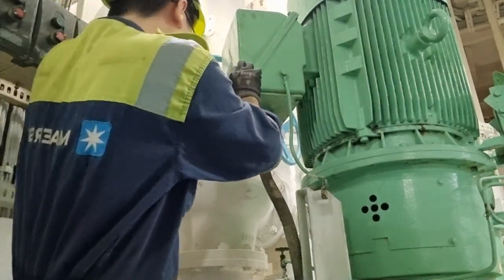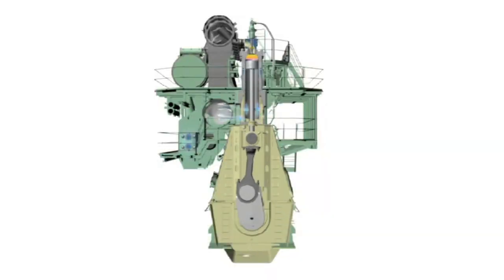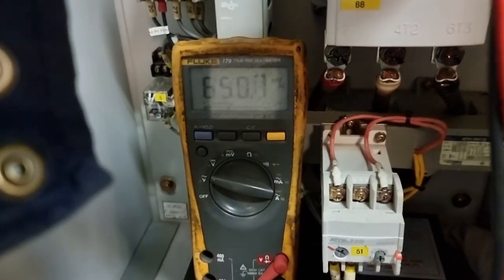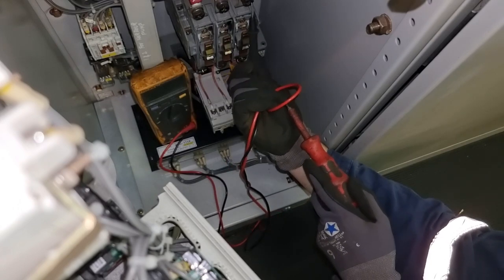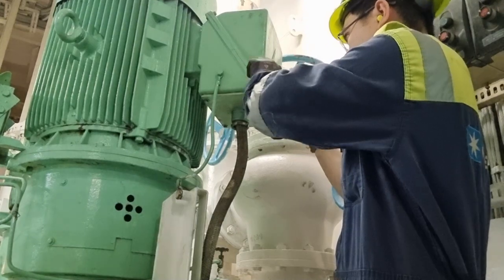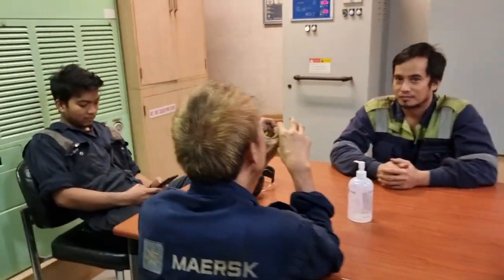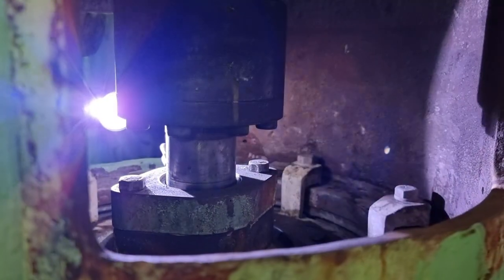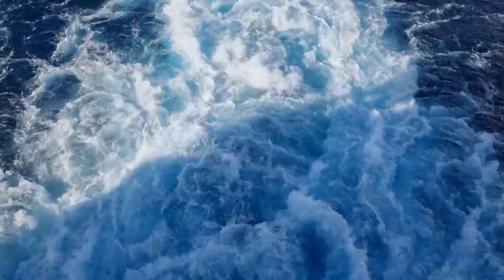MAIN ENGINE COOLING SYSTEM TROUBLE, CAN CAUSE SLOWDOWN.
MAIN ENGINE COOLING SYSTEM, MAIN ENGINE SLOWDOWN

Jacket Cooling Fresh Water Electrical Motors are normally big motors that can rated to 100KW or more. Coupled with pump, this is use to circulate the fresh water into the Main Engine body to maintain a certain temperature, normally 80-85 degrees Celsius.

In this video, one of the pumps is tripping and we need to find the root cause of it. Make sure that you know how to do the Insulation Resistance Check and winding condition to avoid delay in fixing this kind of trouble.

Here is the step by step procedure I made and I hope it will serve as your reference.